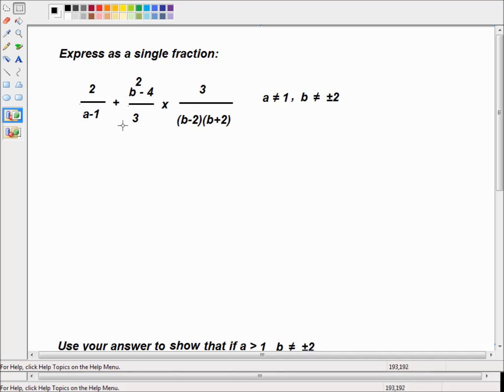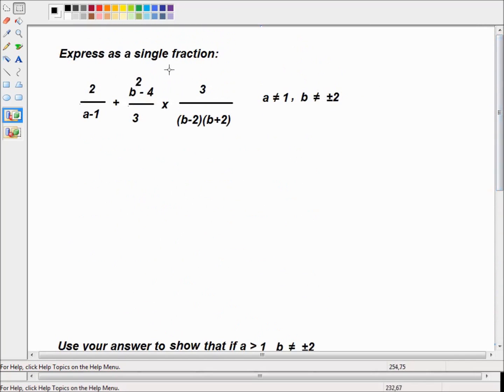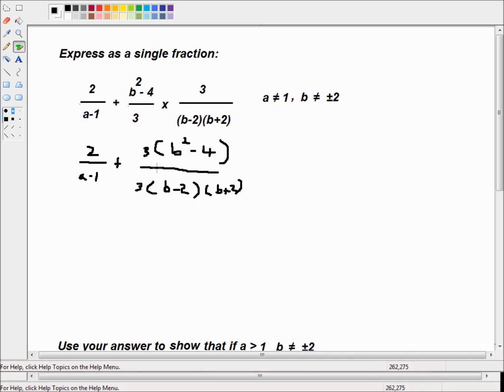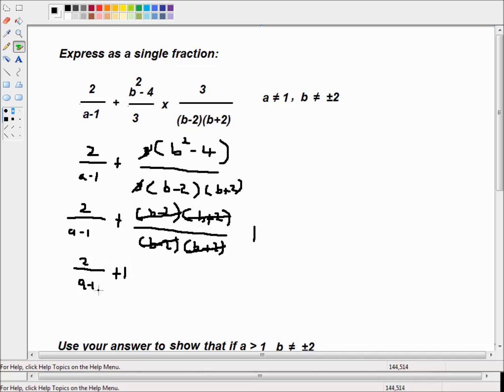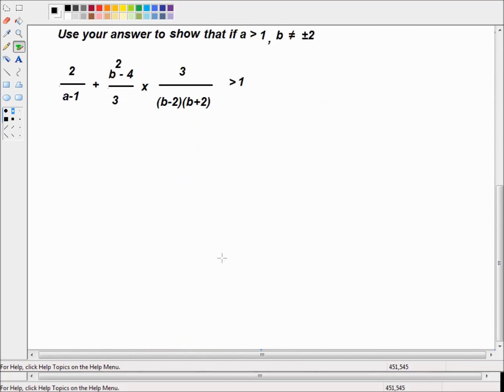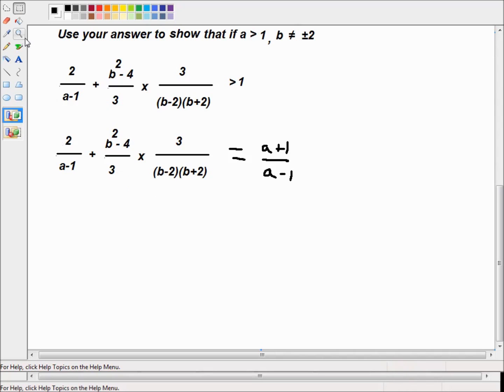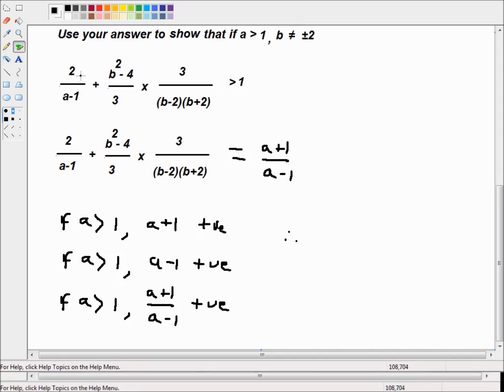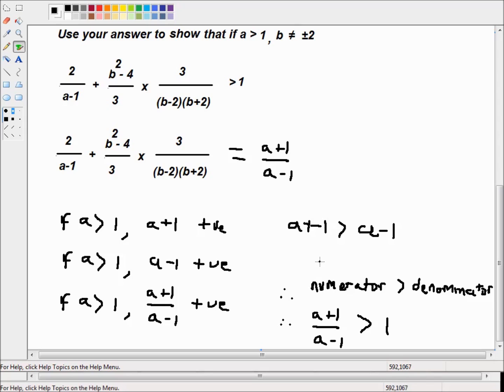Algebraic Fractions Practice Question Number 6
I've been asked to make some practice questions on algebraic fractions so here is the sixth of a series of questions on algebraic fractions.

Use the comments section if you have any suggestions for other GCSE maths related topics you would like to see covered.